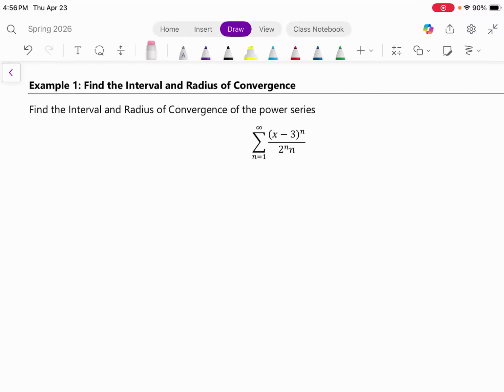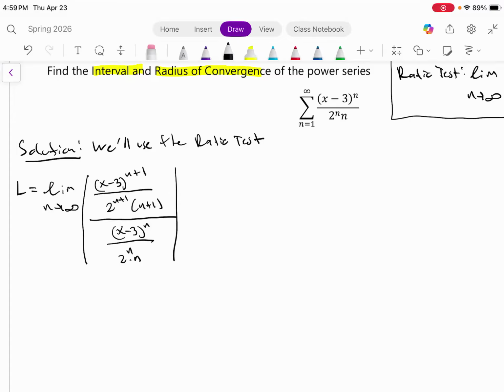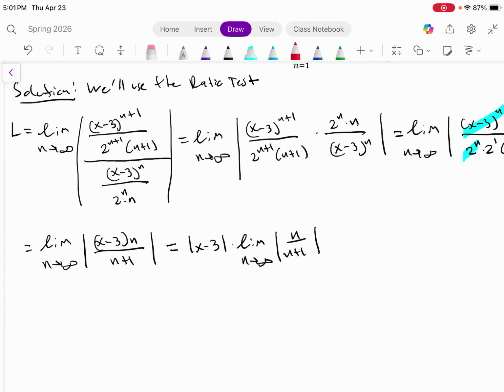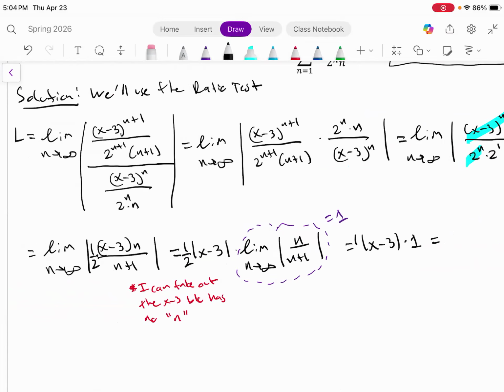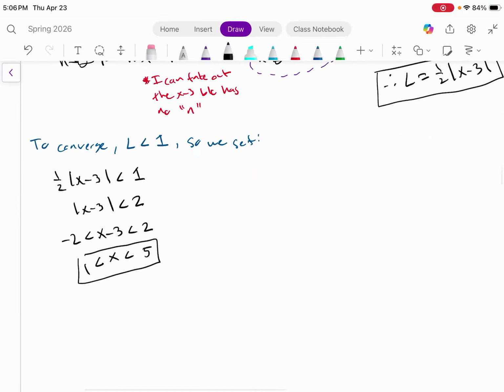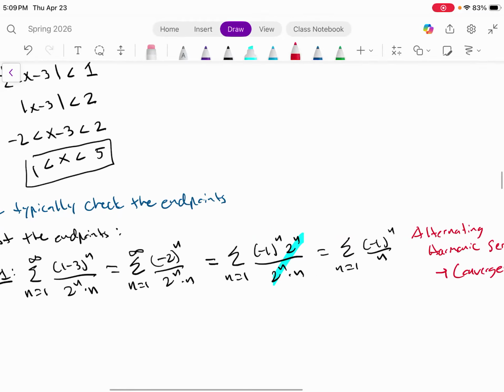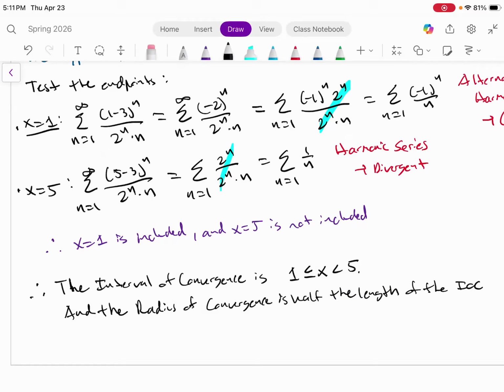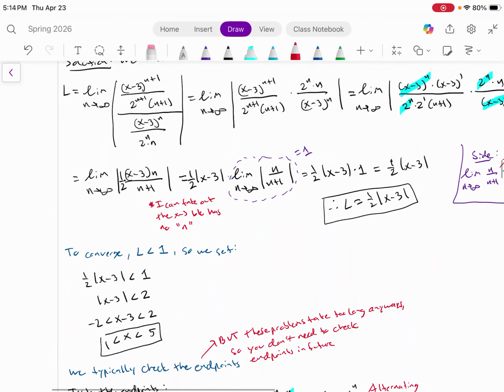Math 240 Section 6.1 Part 3